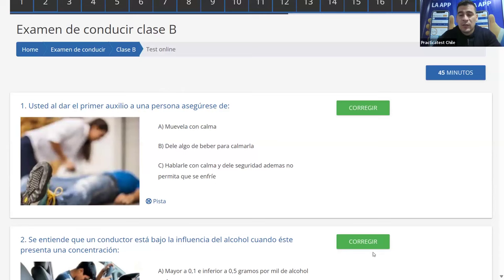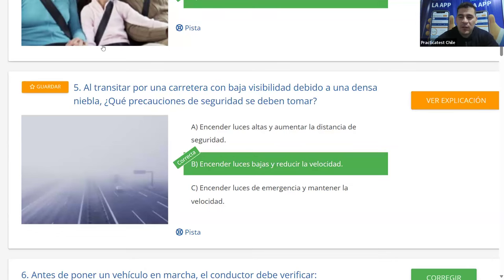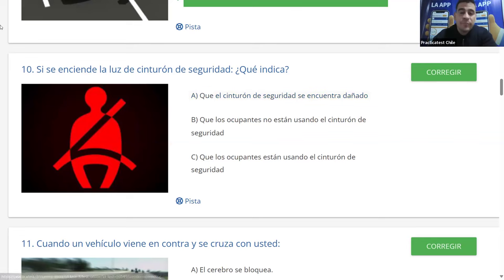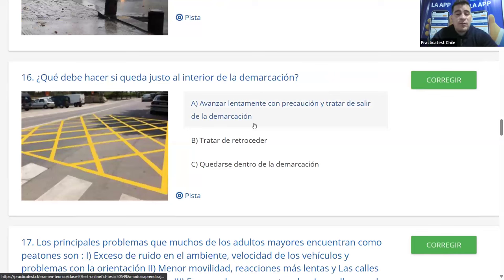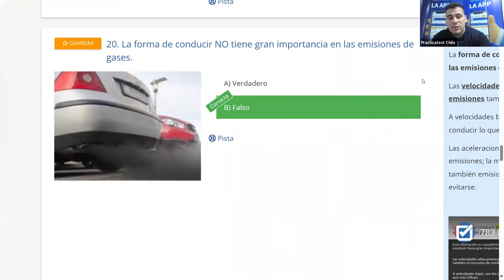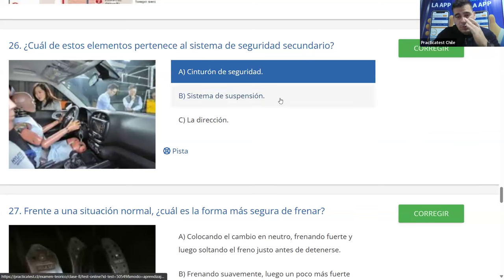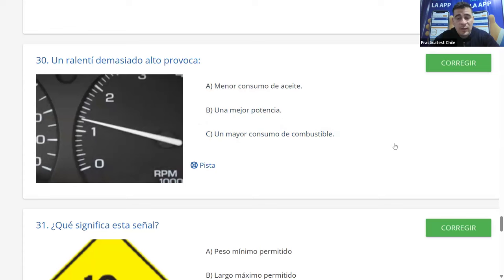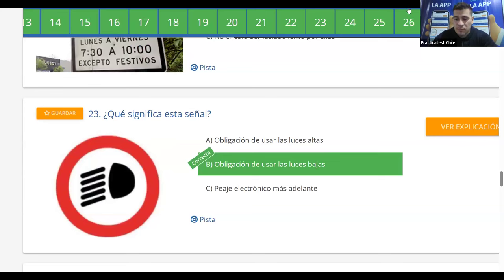324. Video Test - Educación Vial Chile 2024 - EXAMEN Conaset